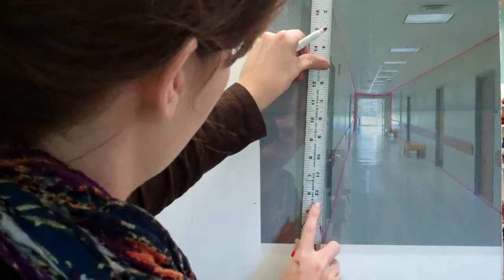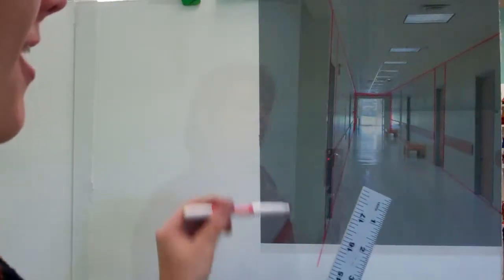Step One- Positioning Yourself.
One-Point Observational Linear Perspective Video for F100-IUS